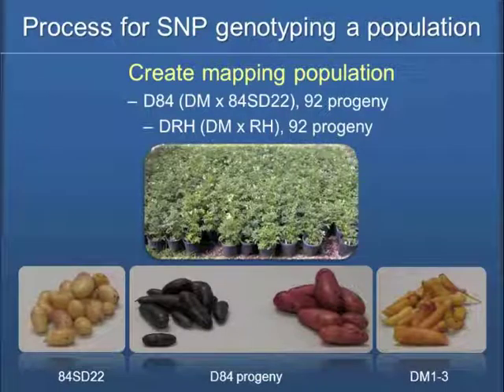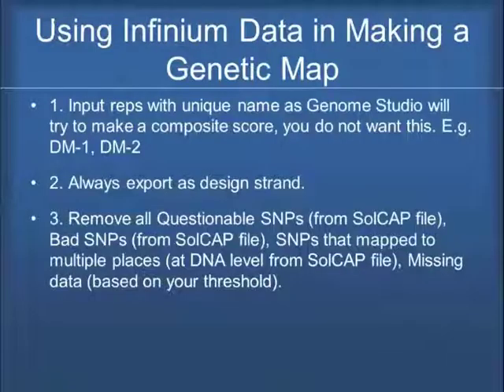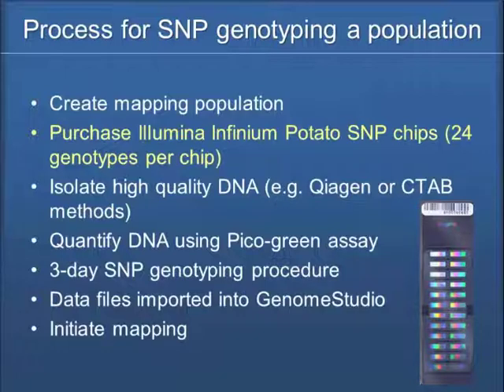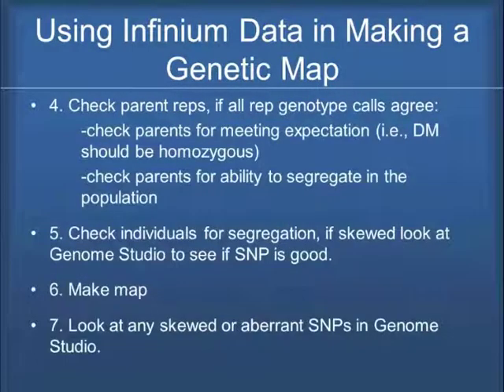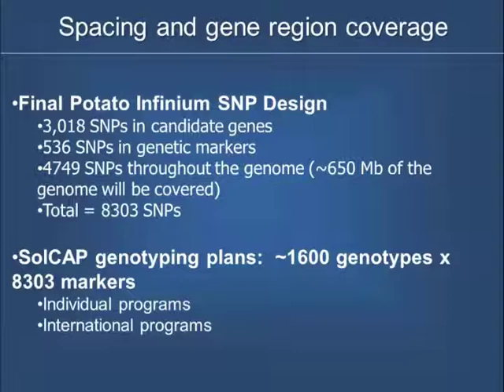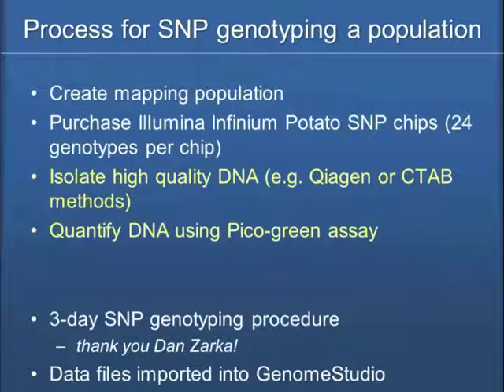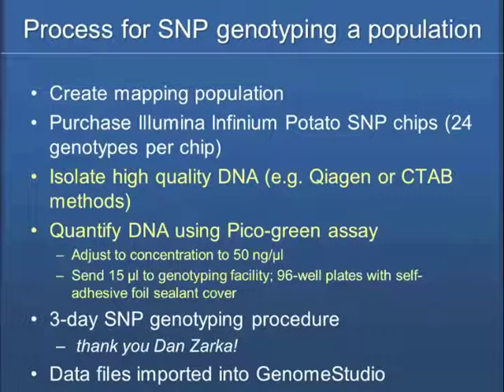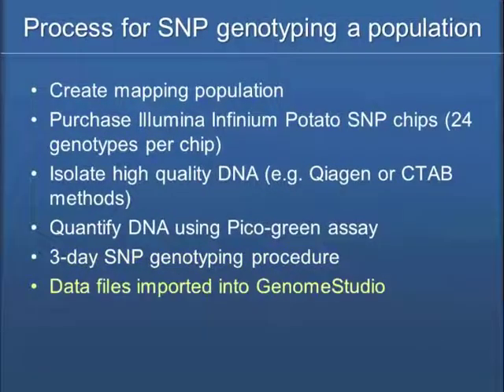SNP-Based Genetic Linkage Maps for Potato 2 of 6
During the second video, Dr. Douches introduces SNP genotyping for mapping populations, including population development, the Illumina genotyping platform, SNP quality control, and design of the SolCAP SNP chip. Dr. Douches details the requirements to genotype a mapping population using the Illumina Infinium potato SNP chip. Presented live at the Potato Association of America 2011 SolCAP Workshop meeting.